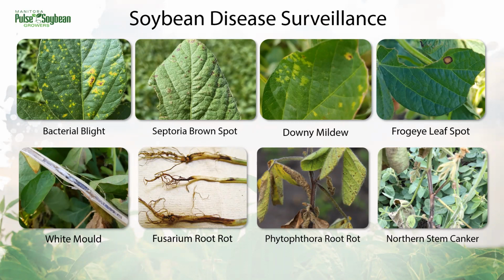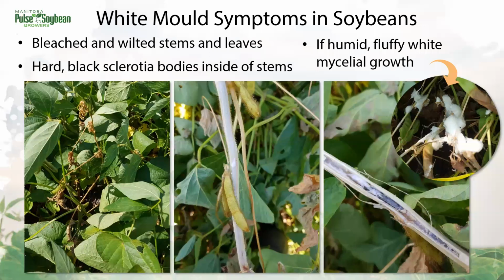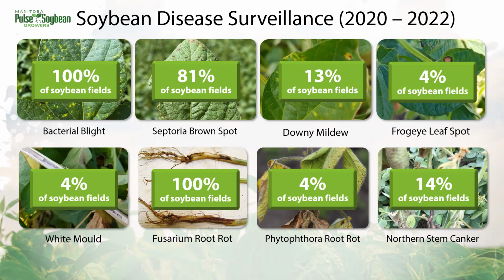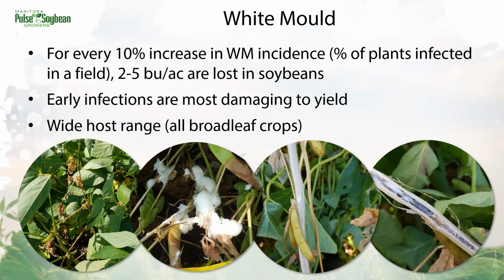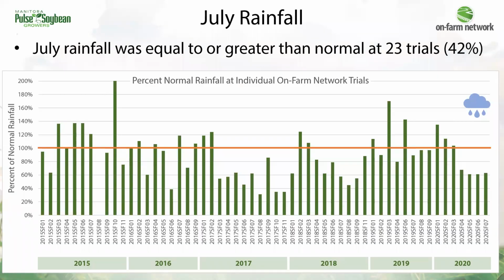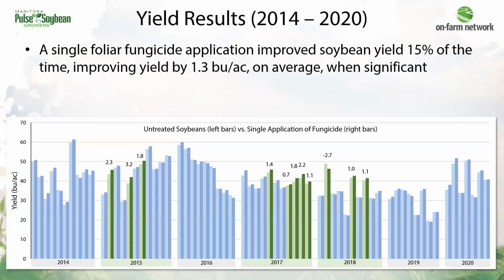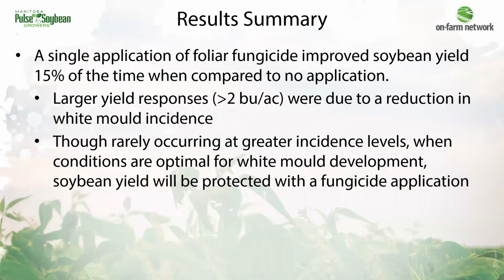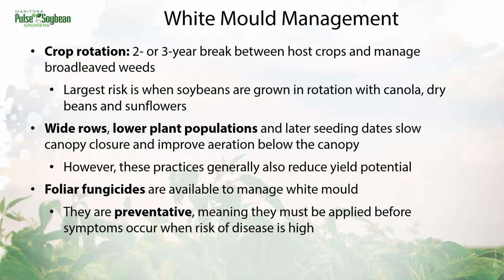Soybean Diseases and Fungicide Applications: On-Farm Network Results (2014-2020)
MPSG's On-Farm Network investigated a single application of foliar fungicide applied at flowering versus none in soybeans from 2014 to 2020.

00:00 Soybean Disease Introduction
05:50 Trial Information
07:55 Disease Ratings and Results
09:12 Yield Results